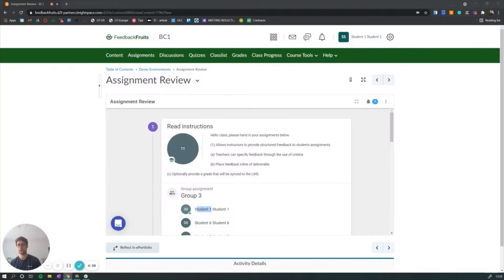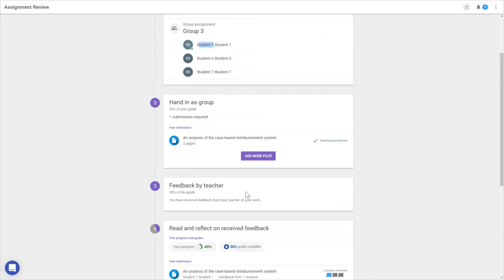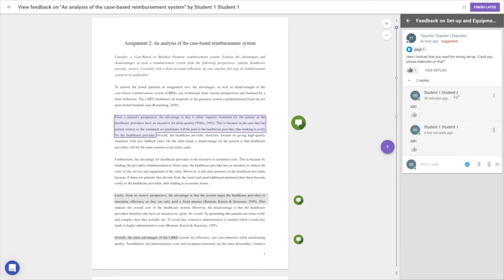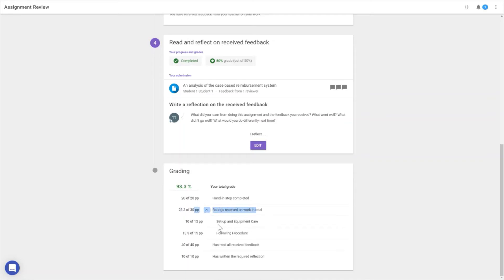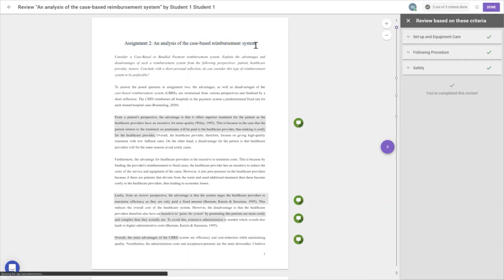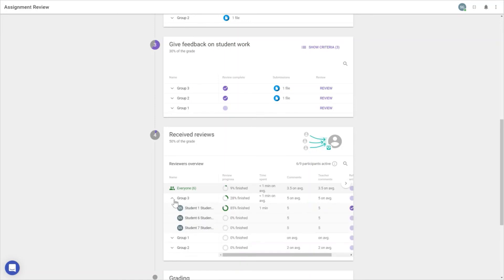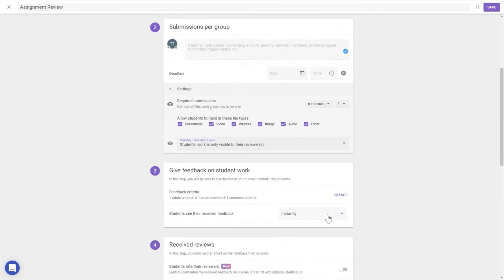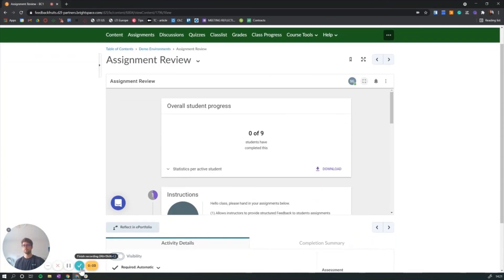FeedbackFruits Assignment Review Demo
Watch our demo video to learn how you can use FeedbackFruits Assignment tool for assignment feedback in your LMS, such as Canvas, Blackboard, D2L Brightspace, Moodle, MS Teams, and more.